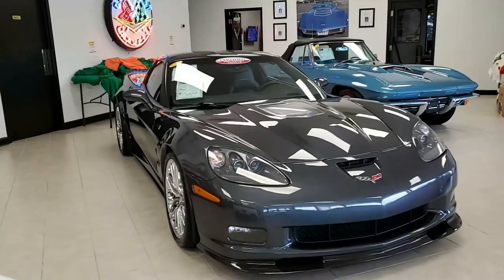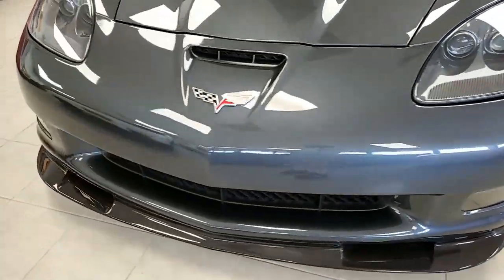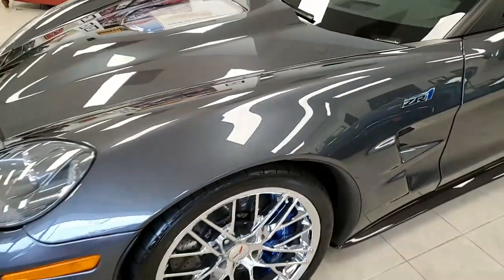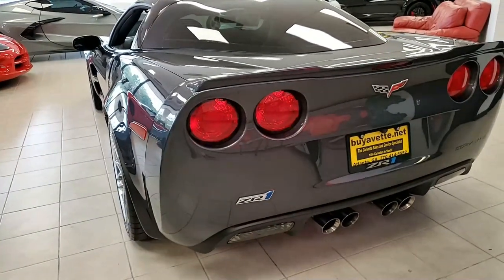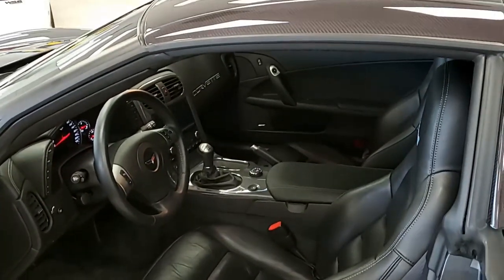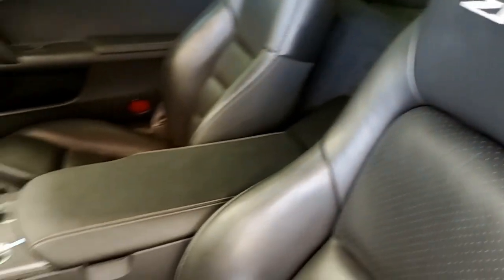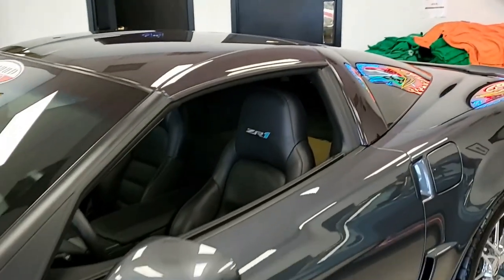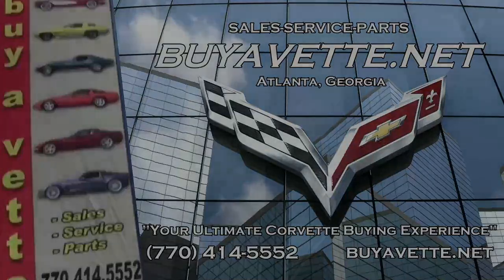2009 Chevrolet Corvette ZR1 3ZR Hardtop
2009 Chevrolet Corvette ZR1 3ZR Hardtop (SOLD)

CERTIFIED!!

638hp supercharged LS9 engine, 6 speed manual transmission, posi rear-end.

Coming with a clean Carfax and LOADED with options, this 2009 Corvette ZR1 shows just 10,439 miles, and is in very nice condition. This car's paint is vg, with a stunning shine. Factory chrome wheels are exc, and Michelin Pilot Sport PS2 ZP runflat tires show an average of 6/32nds tread depth remaining in the front, and an average of 5/32nds remaining in the rear. The interior of this 2009 Corvette ZR1 shows vg factory leather seats, and exc center console, door panels, and steering wheel.

Additions to this car include "Mild2Wild" remote fob for the factory Dual Mode Exhaust, front and rear Lloyd mats with ZR1 logo embroidery, window tint, and a Kenwood DDX9705S CD/MP3/DVD/HD/BT/USB/BKUP/Apple CarPlay/Android Auto stereo.

Subframe is corrosion-free. This car features a corrosion-free subframe, has been fully serviced, and all instrument gauges, lights, turn signals, brakes, engine, transmission and rear-end are all in good operating condition. Please do not assume that this is an average condition Corvette, as Buyavette specializes in "hand-picked Corvettes" that are loaded with expensive factory options. All of our Certified Corvettes are way above average condition for the miles. In addition, they are all fully serviced. Consider that sellers rarely spend money getting full service before offering their car for sale. Dealers typically only wash the car before offering it for sale. We however adhere to strict quality control standards when purchasing, as well as inspections and service. All Certified Corvettes are fully serviced and ready to enjoy.

10K Miles.

CERTIFIED!!